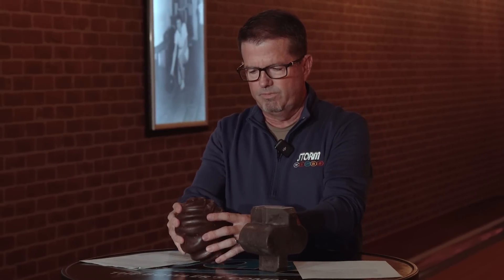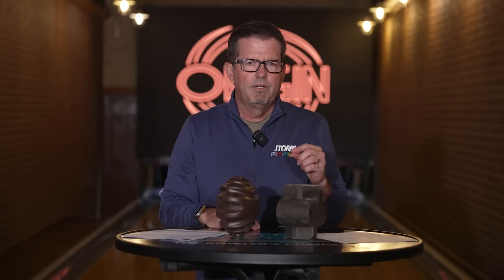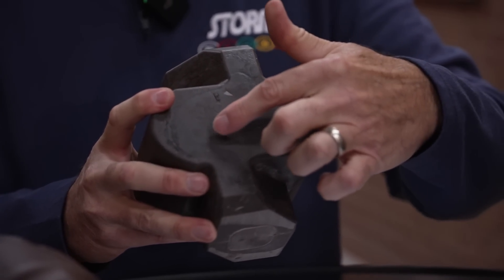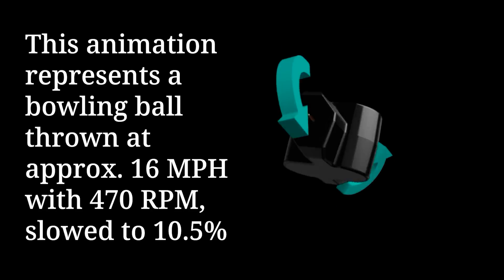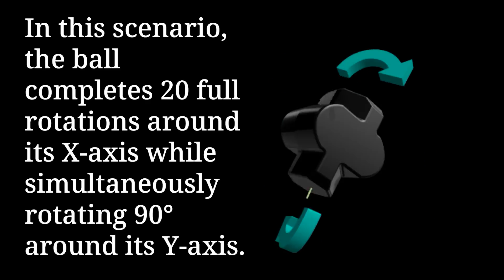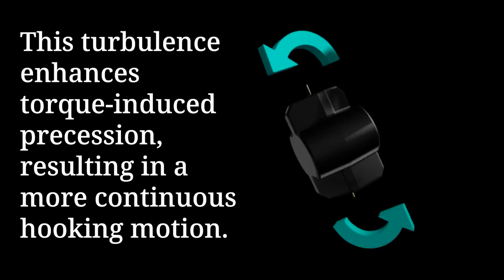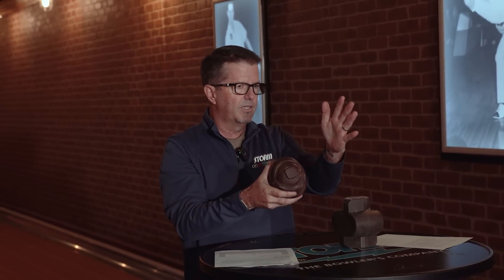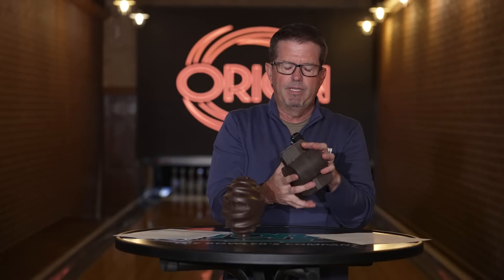Inside the Origin: How Dual Precession Revolutionizes Bowling Ball Dynamics | 900 Global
Dive into the innovative technology of the Origin bowling ball as we explore its groundbreaking dual precession weight block. This video provides an in-depth look at how the Ellipse A.I. Core's unique design, featuring both free and induced precession, creates turbulence around the Preferred Spin Axis (PSA). Discover how this advanced engineering results in unparalleled ball motion, delivering a seamless transition from skid to hook to roll, and ultimately enhancing your performance on the lanes. Whether you're a seasoned bowler or new to the sport, understanding the mechanics of dual precession will give you a competitive edge.

🦾TECH SPECS
Coverstock: RB 93™ Hybrid Reactive
Core: Ellipse™ Asymmetric A.I. Core
Finish: Power Edge™
Color: Sapphire/Sky/Purple